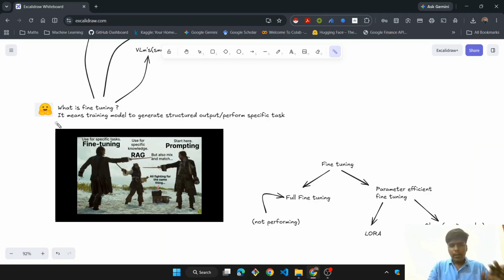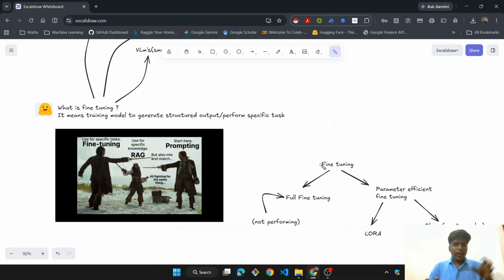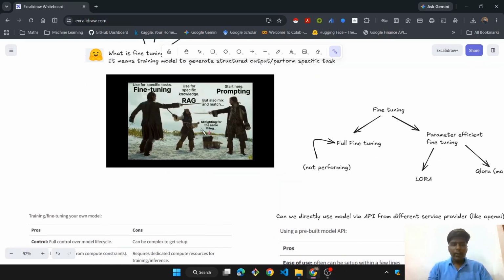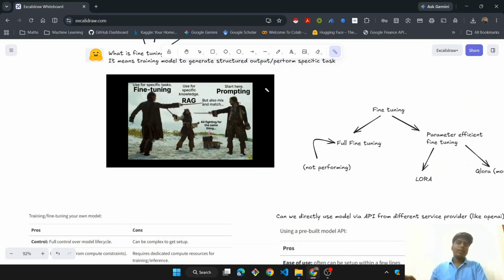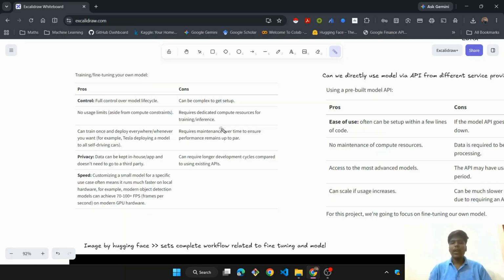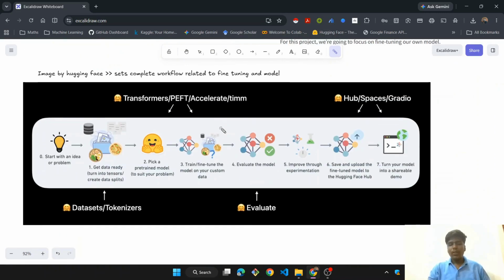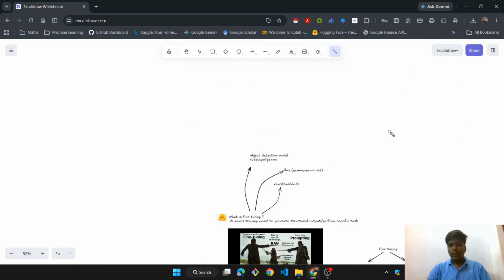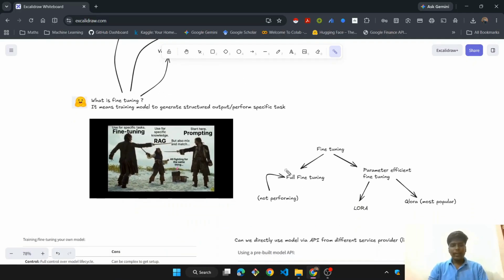What is Fine-Tuning in AI? (Explained Simply)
Ever wondered how massive AI models are adapted to solve specific, real-world problems? In this video, we break down the concept of Fine-Tuning in Machine Learning and Artificial Intelligence!

We explore how taking a powerful, pre-trained base model and training it on a specialized custom dataset can supercharge its performance for your specific applications—saving you massive amounts of time and compute.
Whether you are working with Large Language Models (LLMs) or Computer Vision, understanding fine-tuning is a must.

Excalidraw : (hosted on drive download and open in excalidraw)
Image & Logo Credit: The visualizations and logos used in this video explaining model architectures belong to Hugging Face.